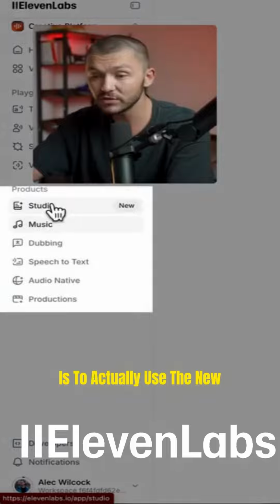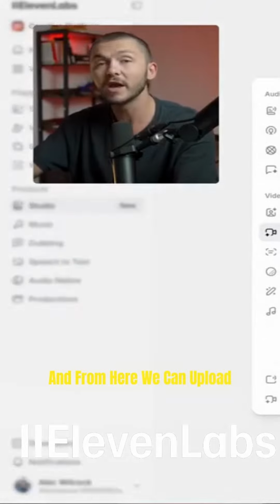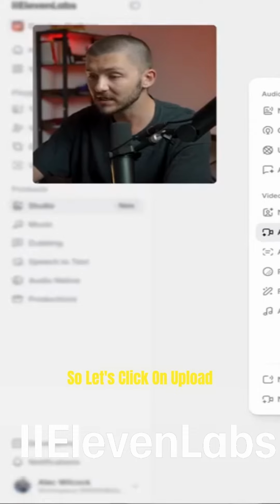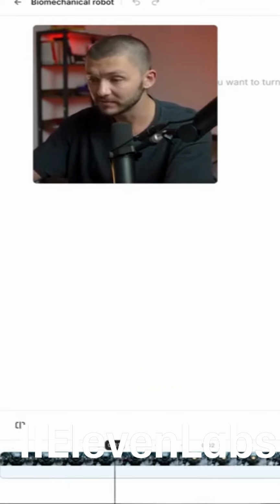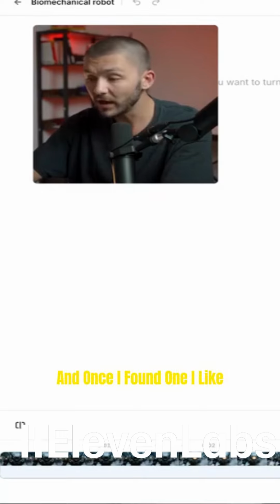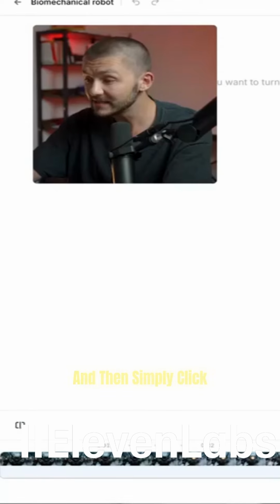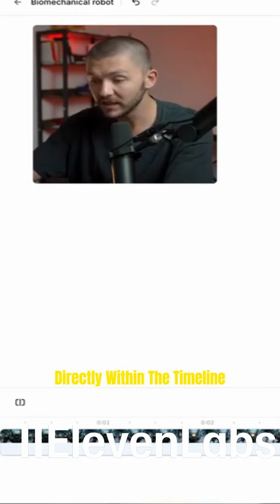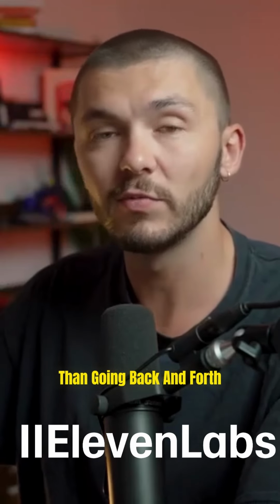How Adding Sound Effects Transforms Your Videos Instantly!